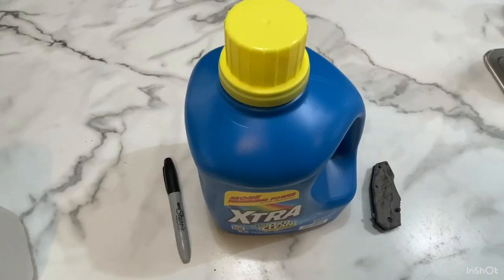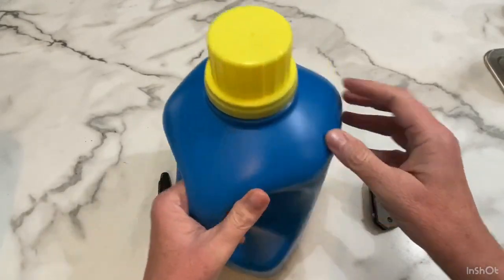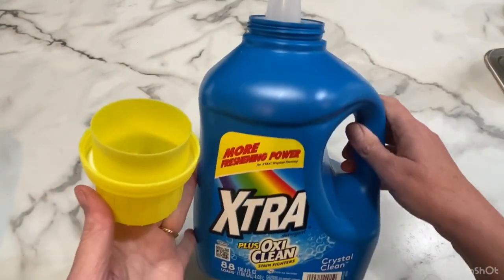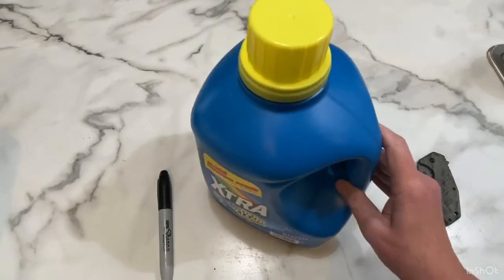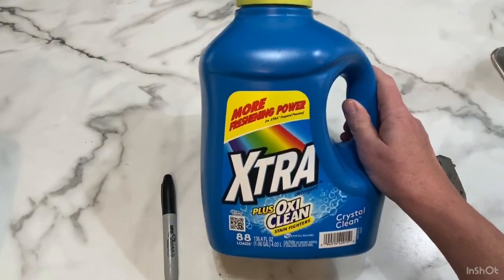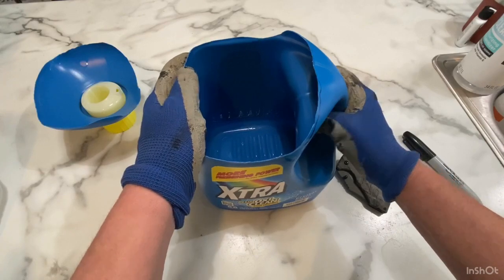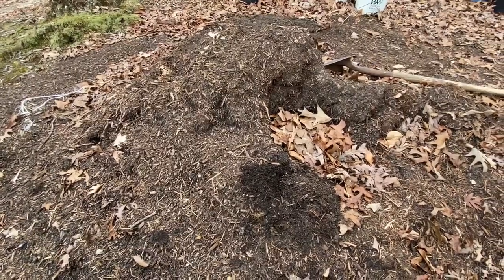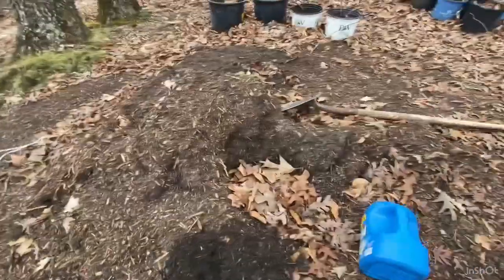DIY Garden Scoop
Free garden scoop from recycled jug how to!